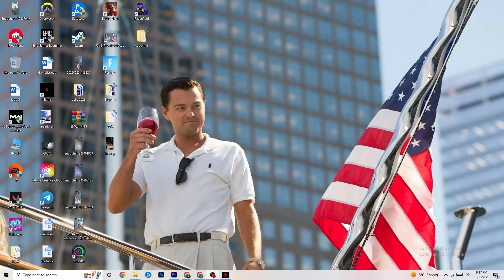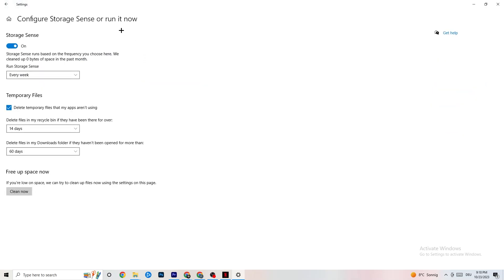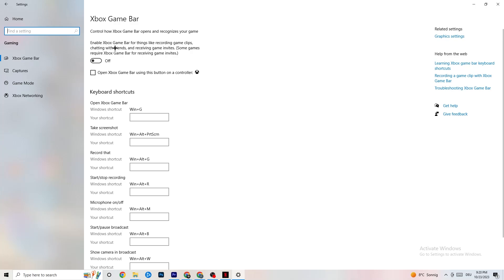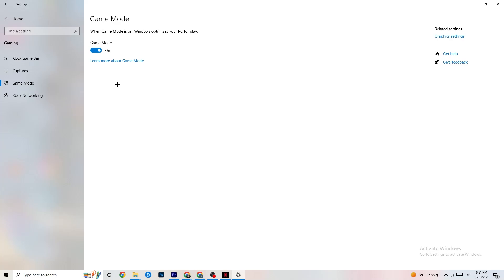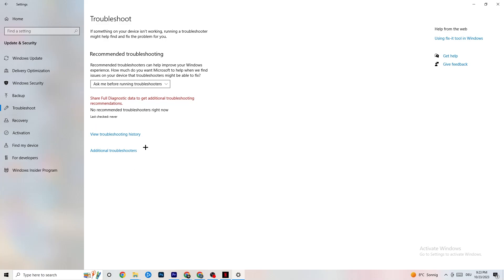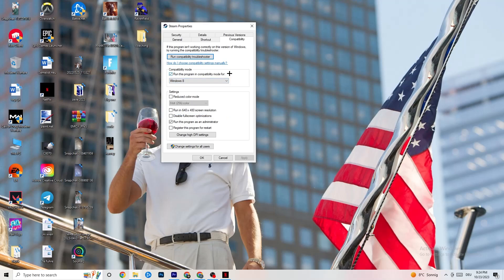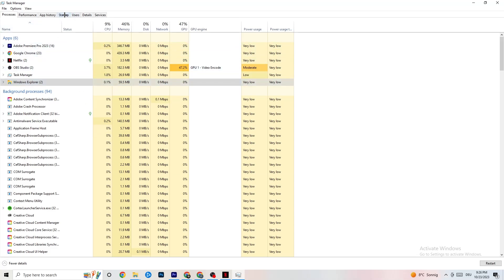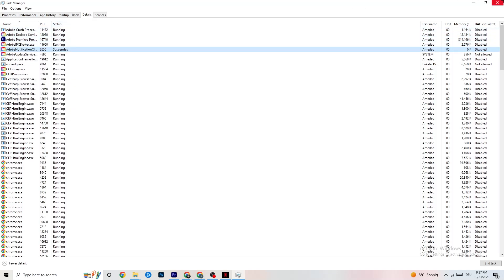Fix Far Cry 5 FPS Drops & Stutters (100% FIX)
How to fix fps stutters in Far Cry 5,